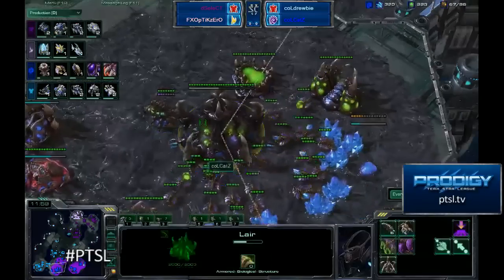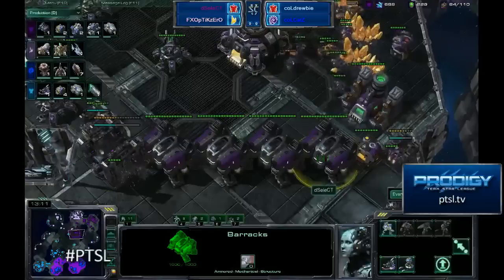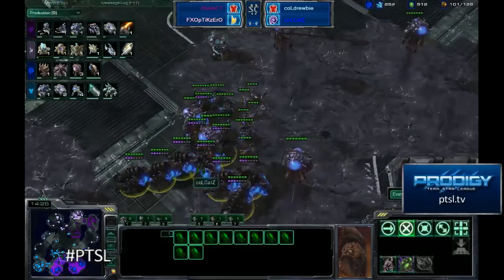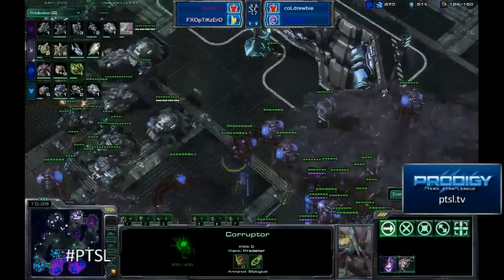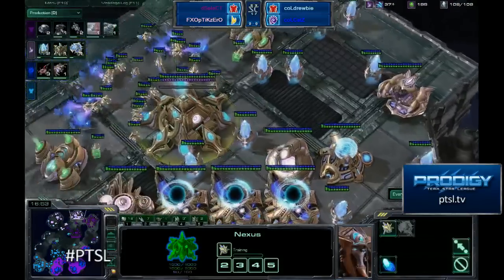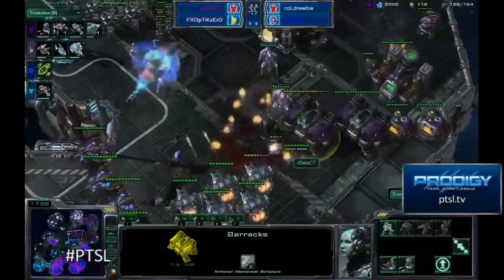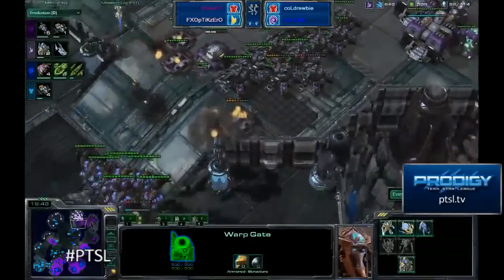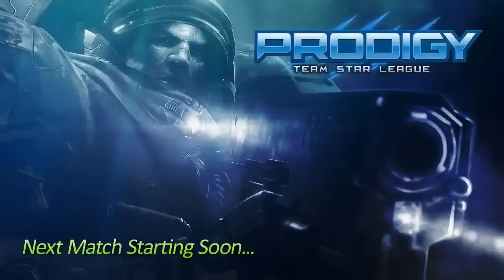PTSL - coLDrewbie/coLCatz vs. SeleCT/OpTiKzErO Game 1 - 2 / 2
Game one in the RO4 for the Prodigy Team Start League. -- Recorded live on Justin.tv